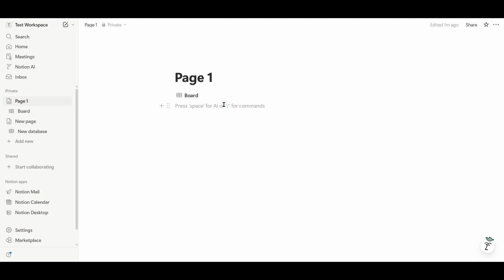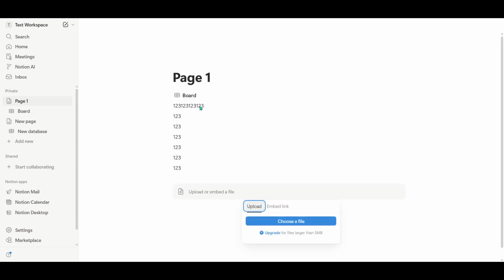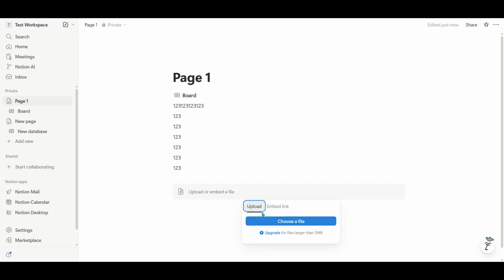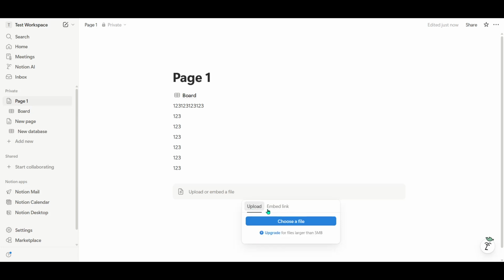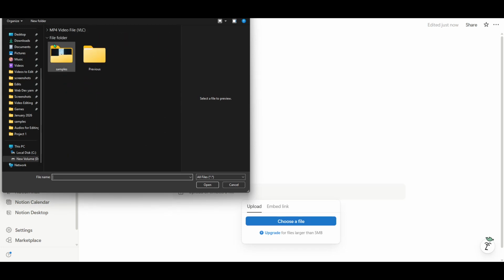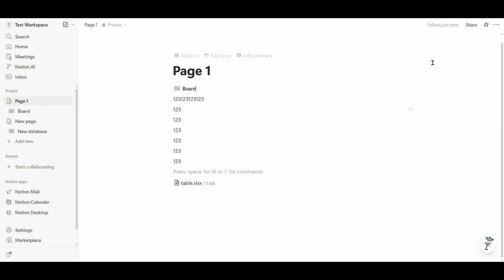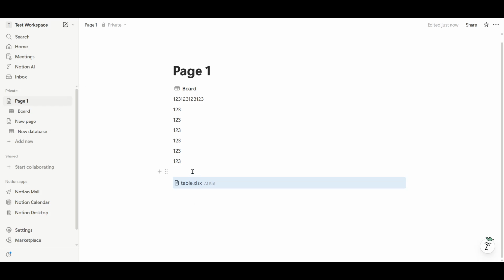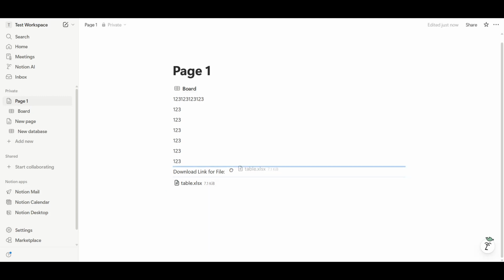How to Upload Files on Notion (2025 Quick Step-by-Step Tutorial)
Learn how to upload files to Notion quickly and easily! In this quick 2025 tutorial, I’ll show you how to upload documents, images, PDFs, videos, and other files, attach them to pages or databases, and manage your files inside Notion. Perfect for beginners, students, and teams using Notion for file organization.